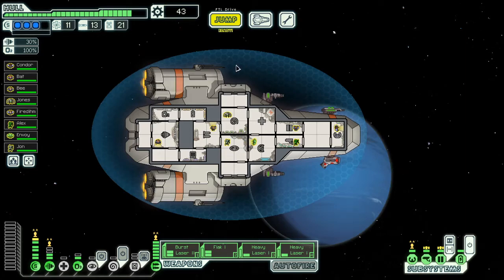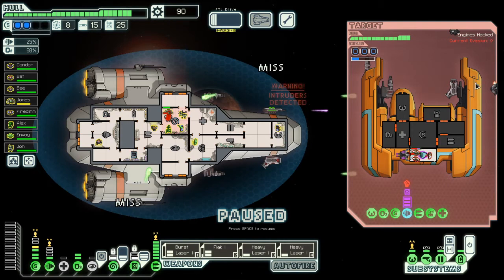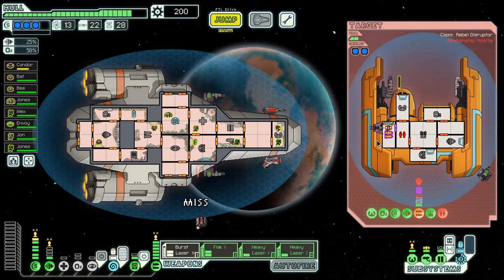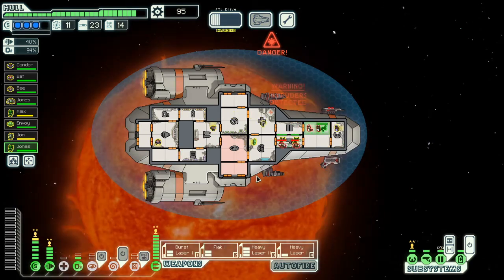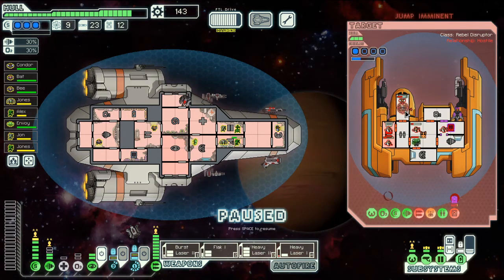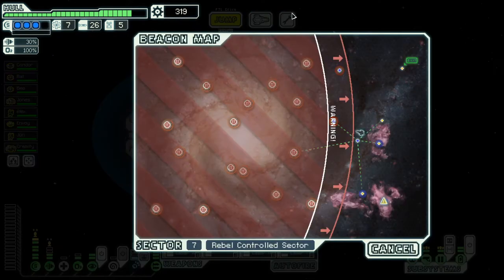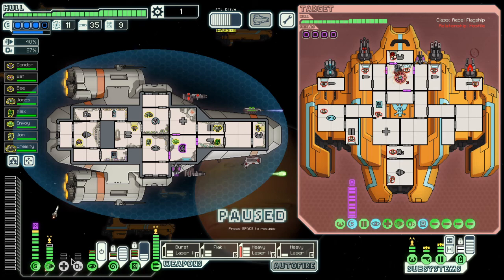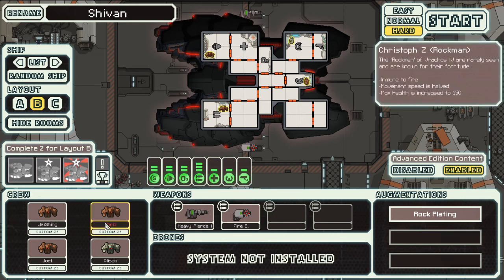FTL Hard Win Streak - Run 102b Kestrel A (World Record)